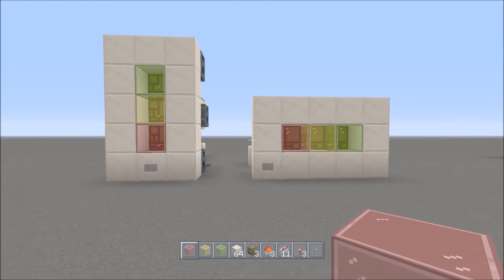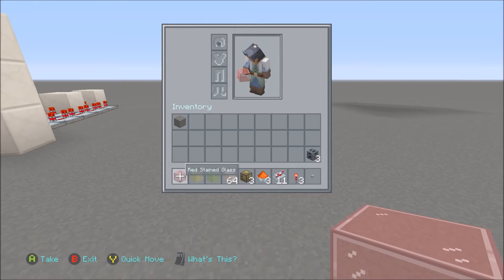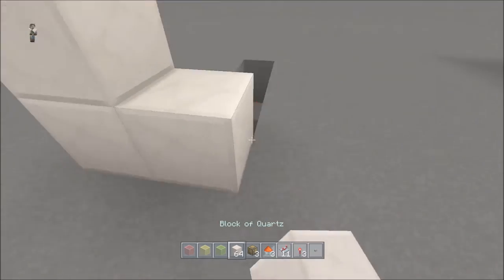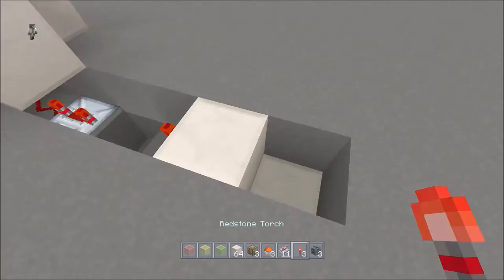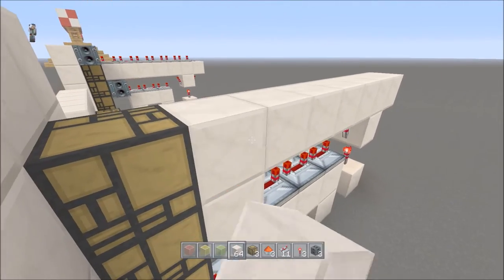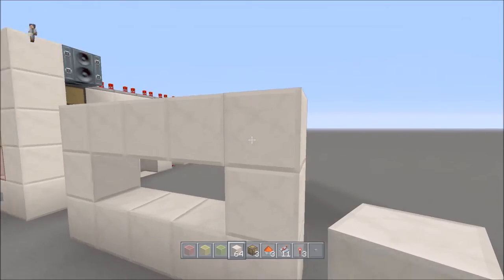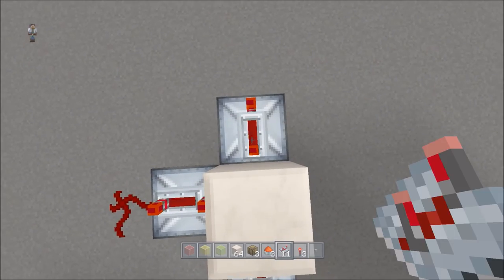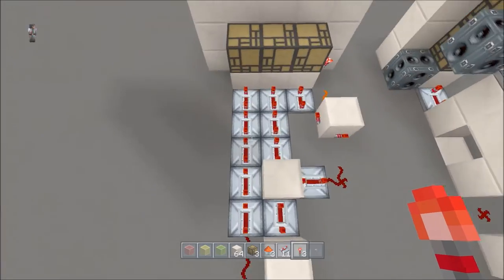Red/Yellow/Green Traffic Starting Lights | Redstone Tutorials #168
*Captainobviuz

*UCob6SkqH7itN-RH2obiMyQw

*TotallyGames100